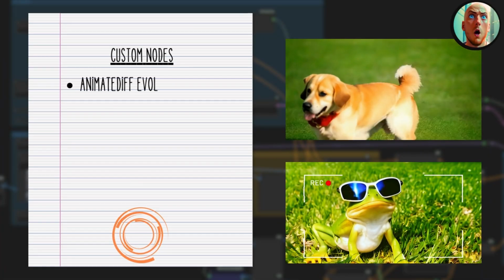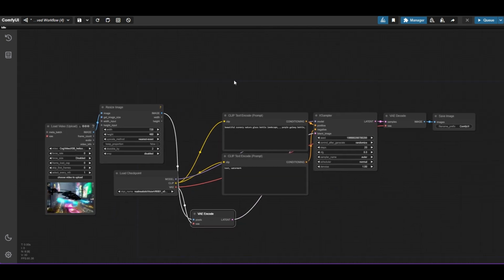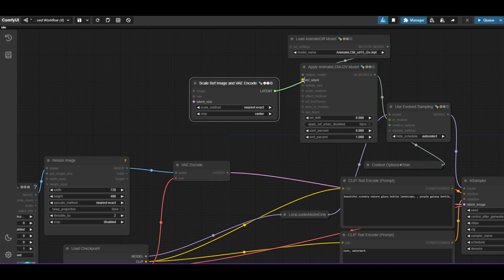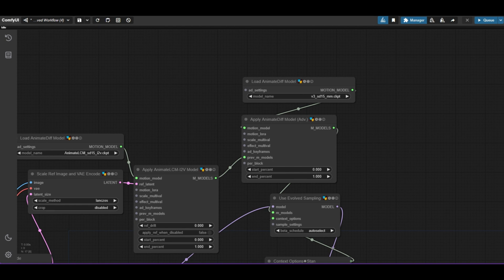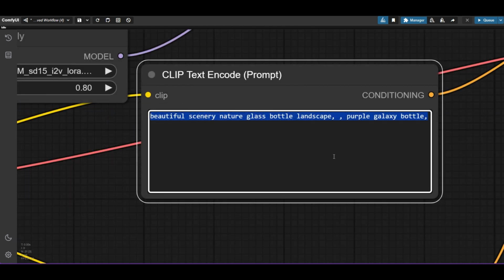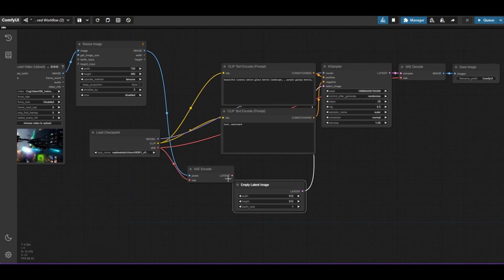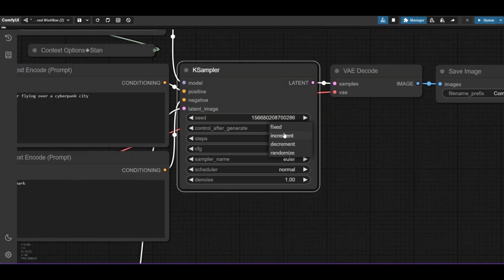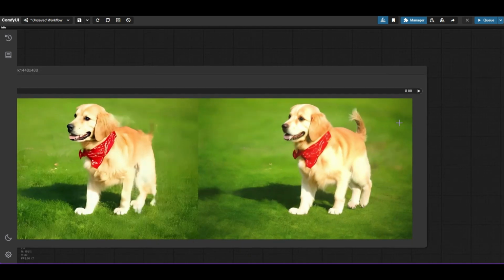ComfyUI - Upscale your videos - Vid2Vid with AnimateDiff part 2 CogvideoX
AnimateDiff and CogViceo X Exploration. In this second video of the upscaling, refining and editing AI videos series, with ComfyUI upscale, we explore the use of AnimateDiff with the AnimateLCM I2V and Personalized Image Animator (PIA) models. In the previous tutorials we explored the use of CogVideoX 5B to create video clips using a descriptive prompt. Enjoy this ComfyUI video to video tutorial.

CUSTOM NODES and MODELS
Custom nodes are all available from the manager:
- Animatediff evolved
- Comfyui Frame Interpolation
- KJ Nodes for COMFYUI

Models available from the manager:
- RealESRGAN x2

CREDITS
FynestLyk - Noir Et Blanc Vie
Memory Rain - Yung Logos